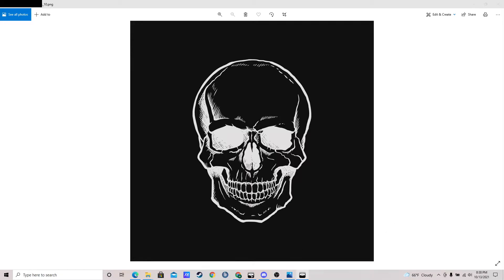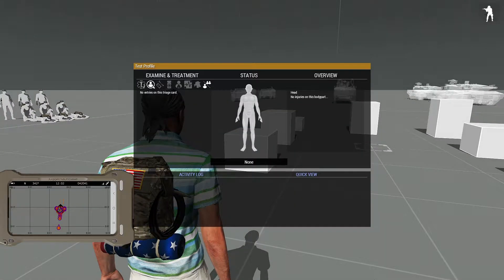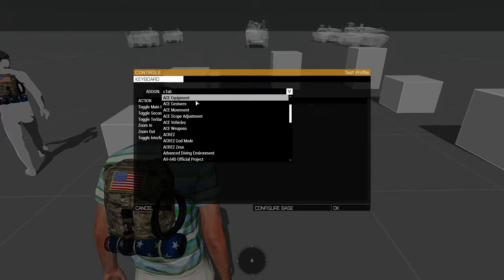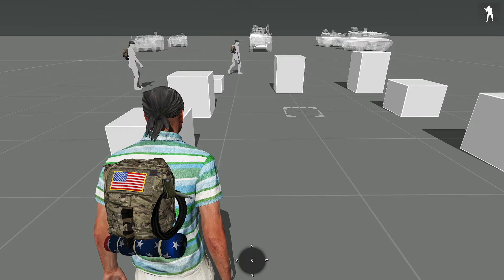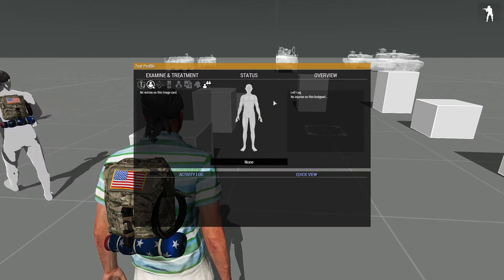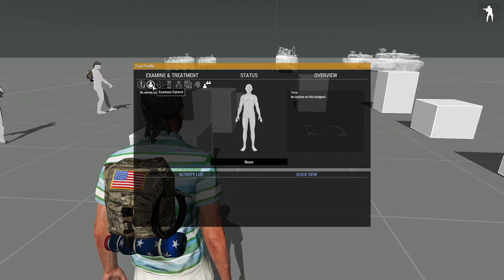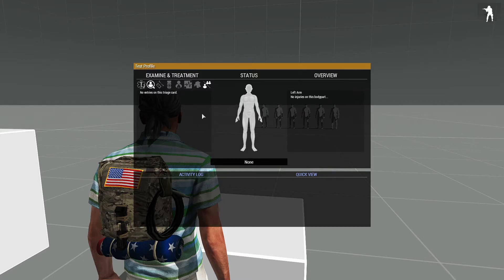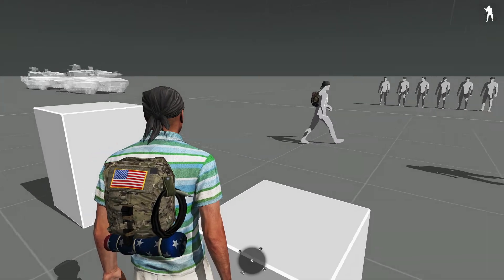(Tutorial)(Ace Medical and Ace Checks)